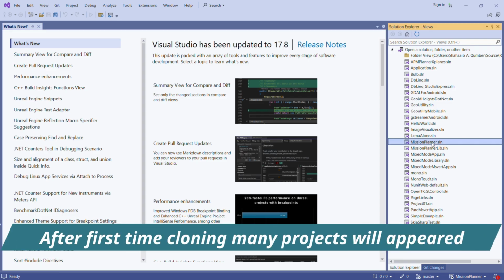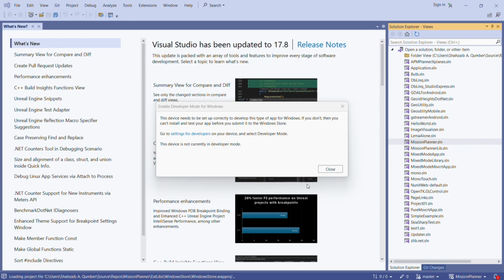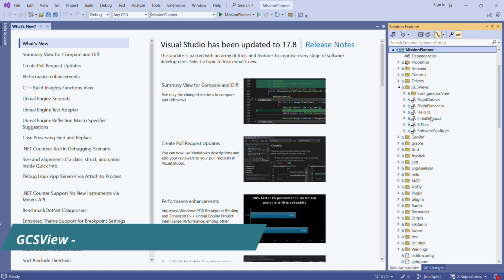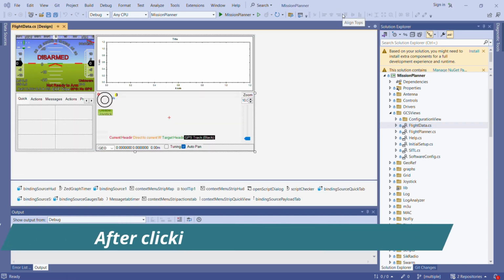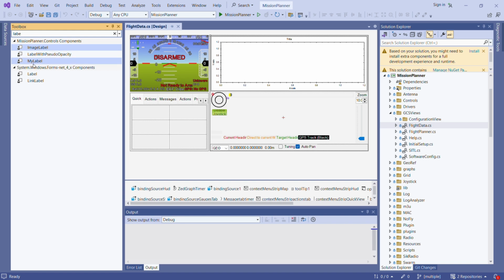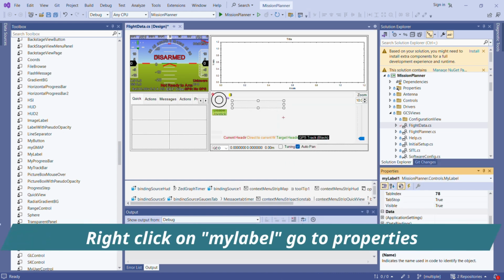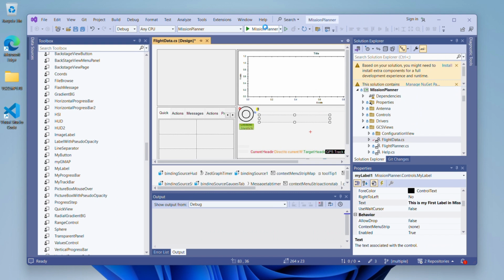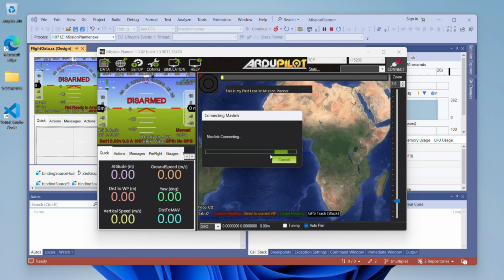Add your first label in Mission Planner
In this step-by-step tutorial, we’ll guide you through the process of adding your very first label in Mission Planner! Whether you’re a beginner or just looking to enhance your flight software development skills, this video will help you navigate the interface and make the most out of your drone’s capabilities.

How to add your first label

By the end of this video, you’ll have a clear understanding of how to use labels to streamline your workflow and improve your flight software development.